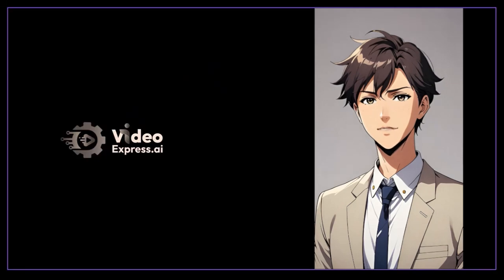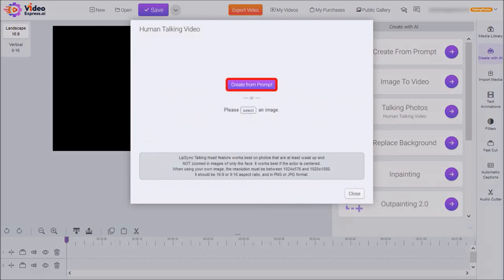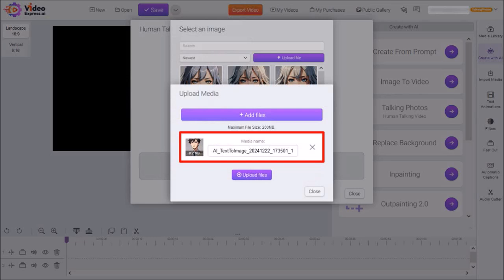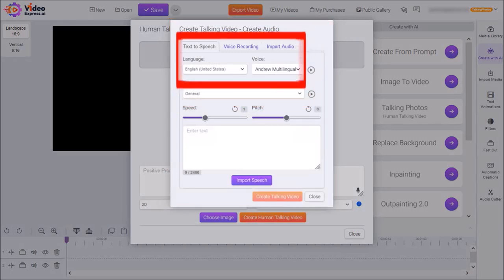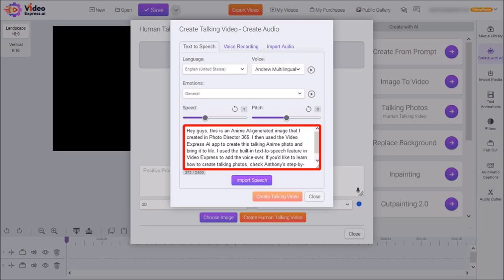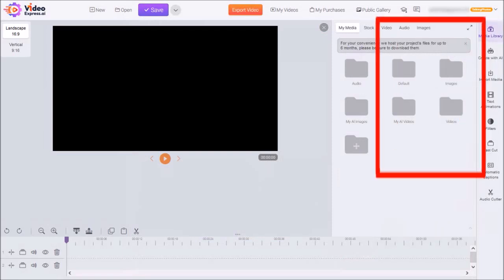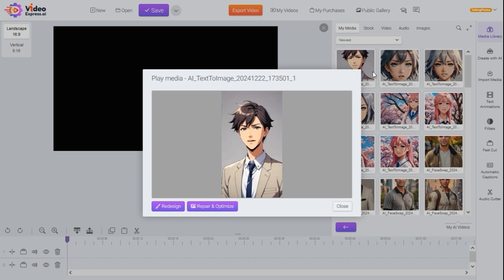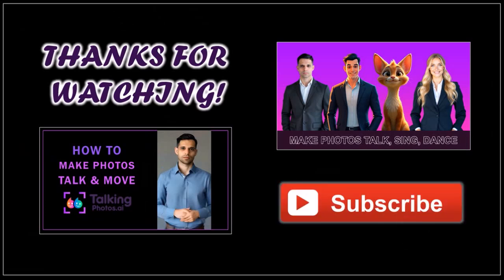How to Create Anime Talking Photos in VideoExpress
In this tutorial, you will learn How to Create Anime Talking Photos in VideoExpress AI which is a cloud-based video creation app. With this AI-powered video creation tool, you can generate stunning images using AI prompts.

Once you do so, you can use the AI-technology to turn the static image into a talking photo. You can upload an MP3 audio file of a voice-over, you record a voice-over within the app, or use the text-to-speech option. Once you add the audio, the character will speak the script with lip sync.

Apart from using VideoExpress to generate your images, you can also import AI-generated images from other apps and turn them into talking photos. In this tutorial, I walk you through the process step-by-step on how to create Anime talking photos.

I generated several Anime images using another AI app called PhotoDirector 365. I imported some of the Anime characters that I generated into the VideoExpress AI app, used the text-to-speech feature, and turned them into talking photos.

You can get the basic version of VideoExpress AI app for free, when you purchase the TalkingPhotos AI app. Currently, TalkingPhotos AI is available at a special discounted one-time price (check the link below). The price may increase any time and most probably be on a monthly or yearly subscription.

CREDITS: VideoExpress AI and TalkingPhotos AI logos and screenshots are copyright protected, used with permission | Commercial rights to use video backgrounds, images, graphics and animations unless otherwise mentioned | Microsoft, Windows, and the Windows logo are trademarks, or registered trademarks of Microsoft Corporation in the United States and/or other countries | Other names may be trademarks of their respective owners.